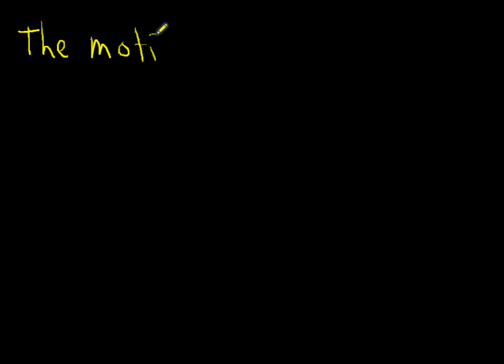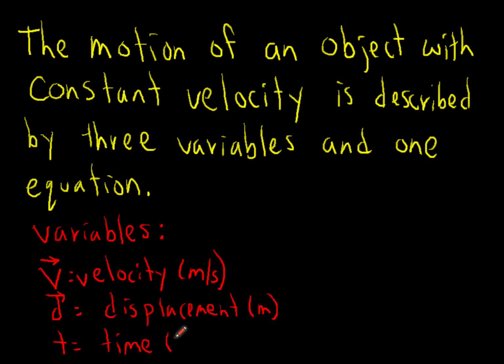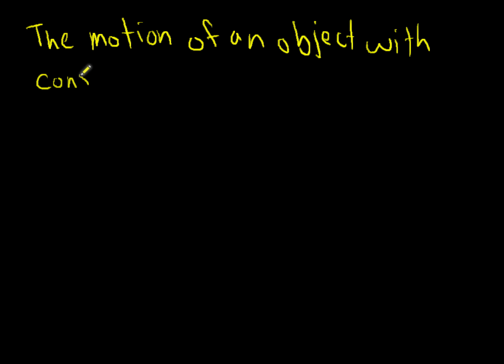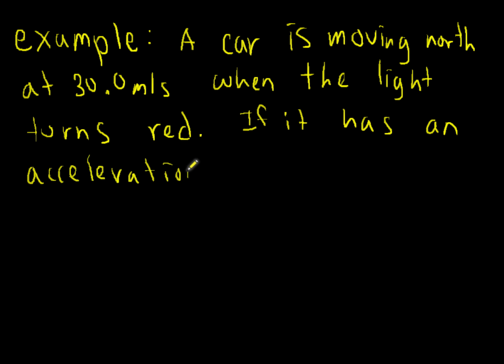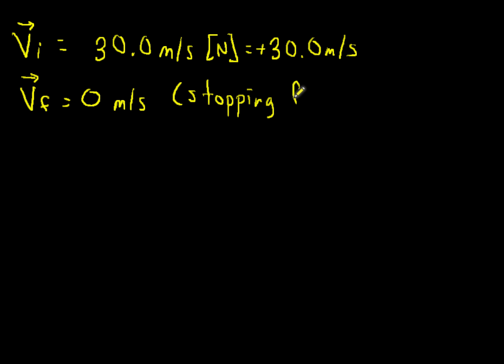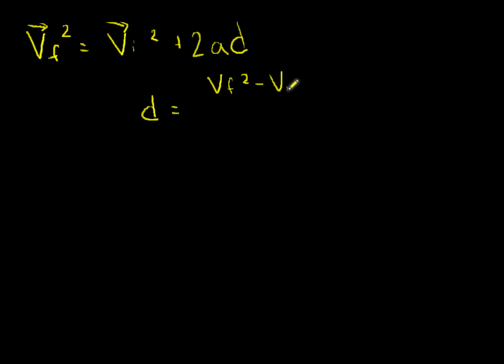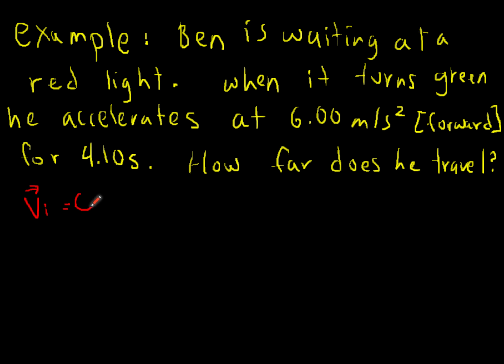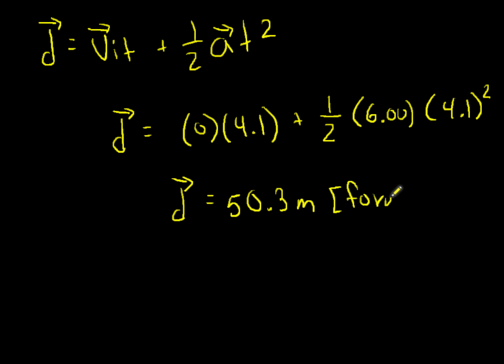Physics 20 Lesson 4.2 - The five uniform acceleration equations